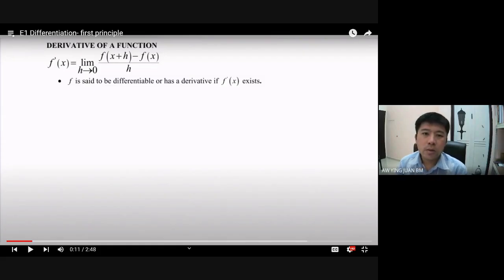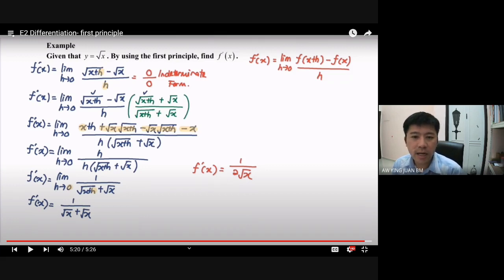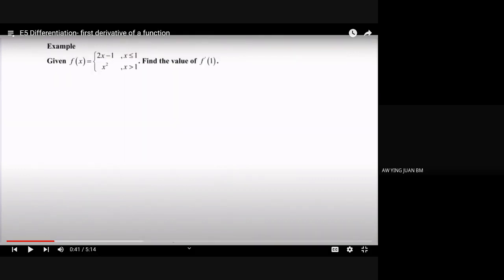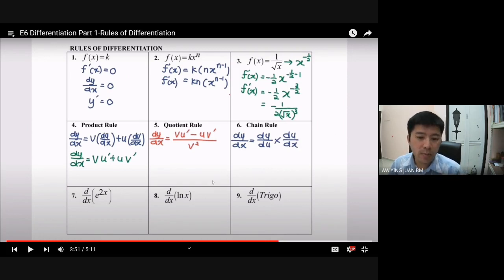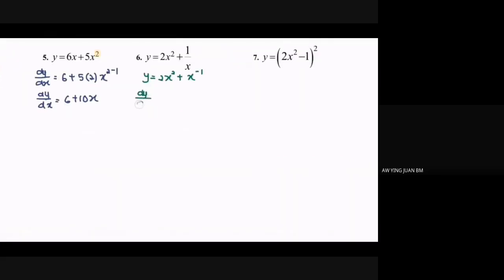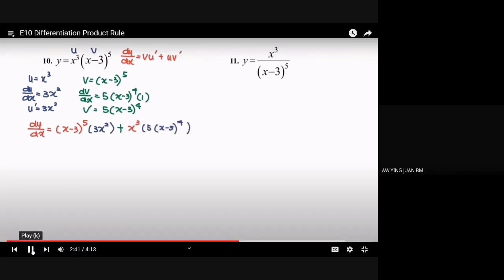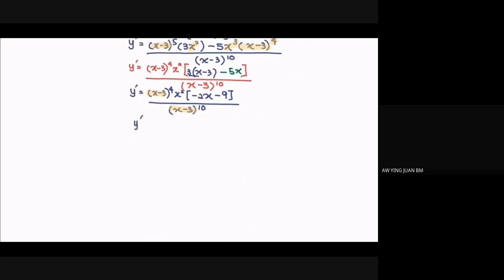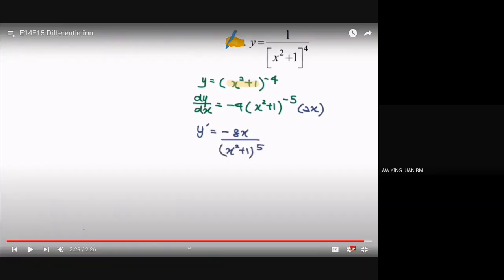Lesson 35 9 1 & 9 2 Differentiation SM015